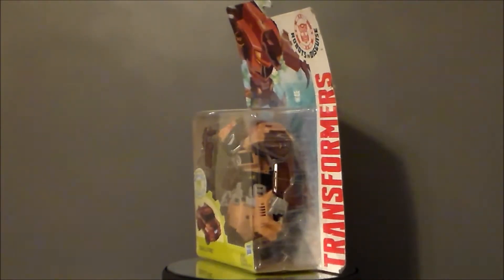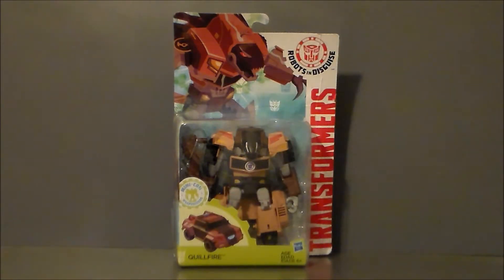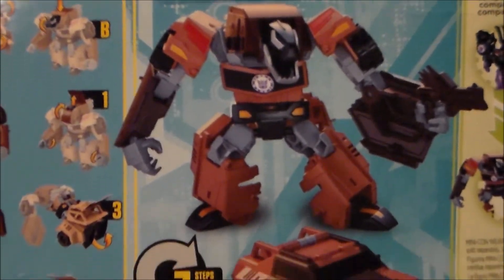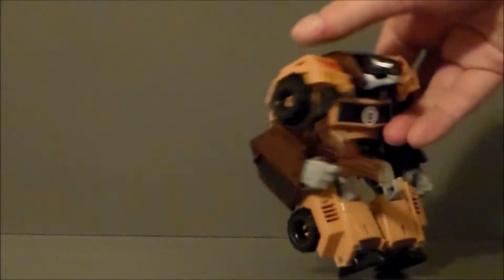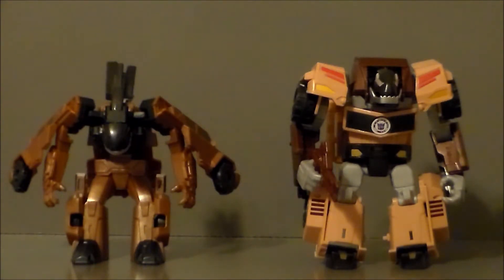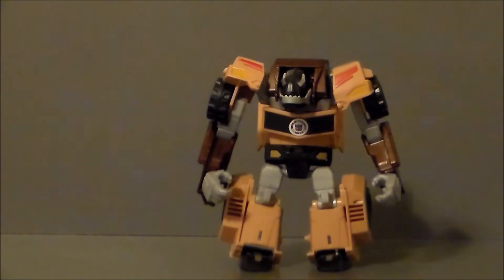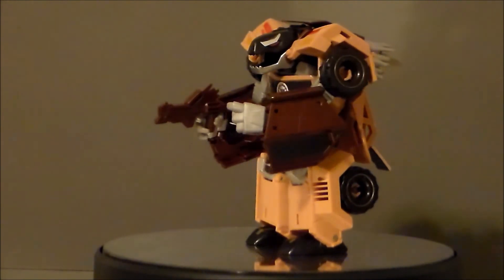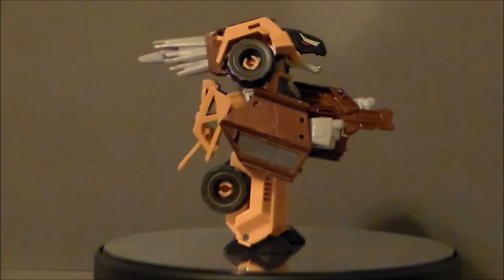Quillfire Warrior Class Transformers Robots in Disguise (2017)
This is a review of the Transformers: Robots in Disguise (2017) Warrior Class Quillfire by Hasbro.